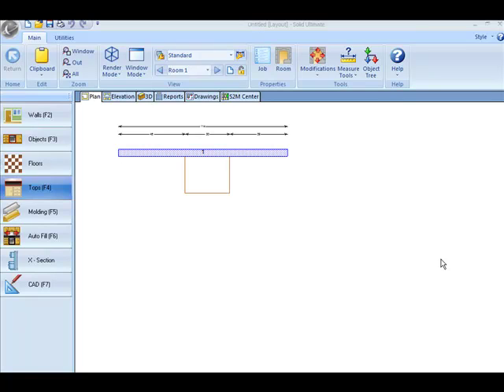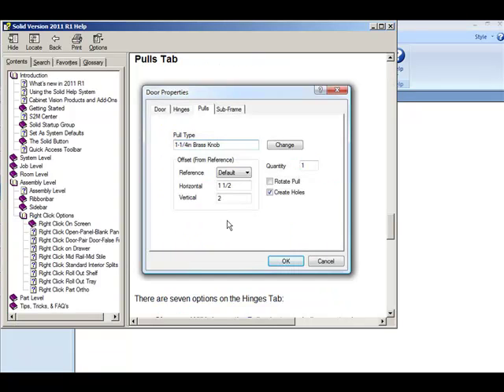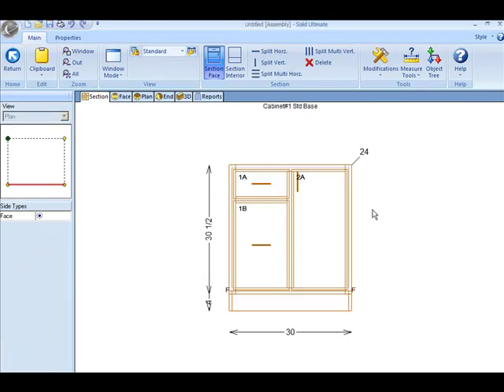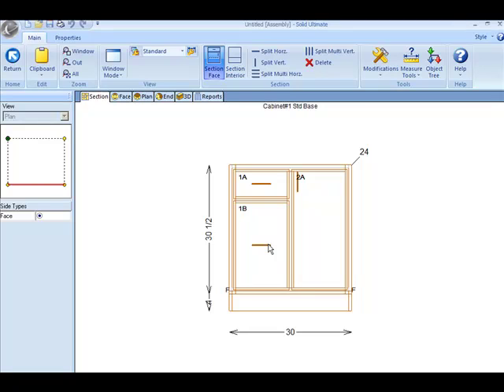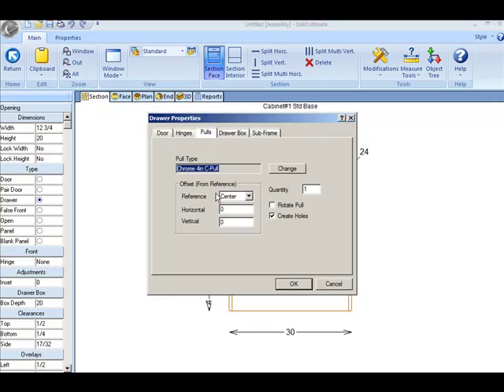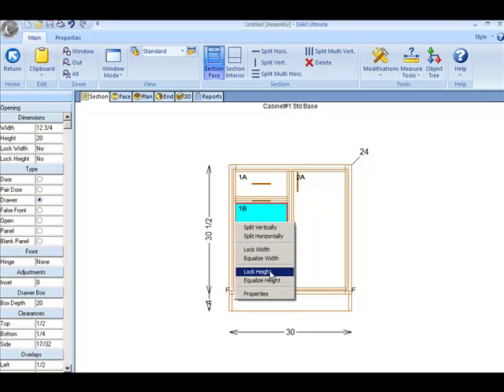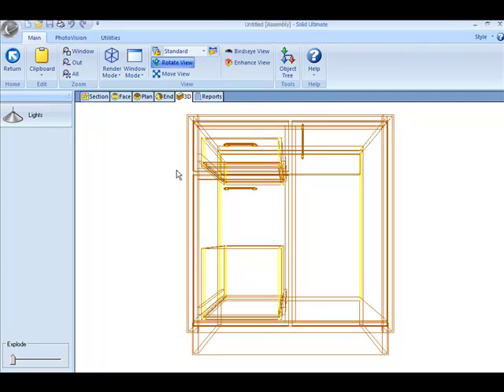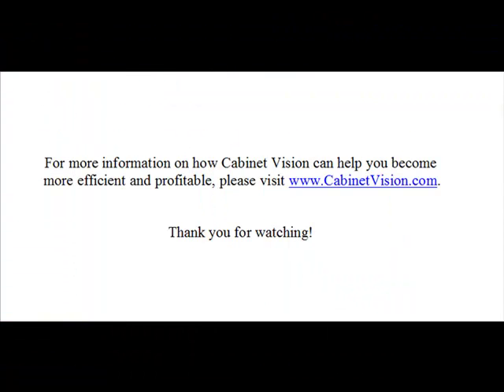Cabinet Vision 2011 R1 Pull Position Reference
An overview of the new ability to control the Pulls Position Reference in Cabinet Vision Solid 2011 R1. This video will show you how the industry standard design to manufacturing software improved with this release.